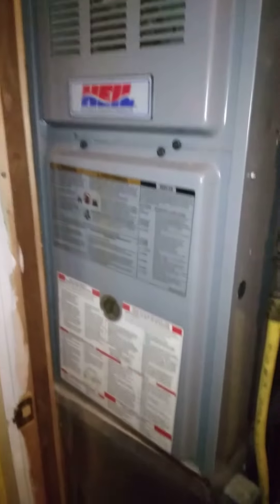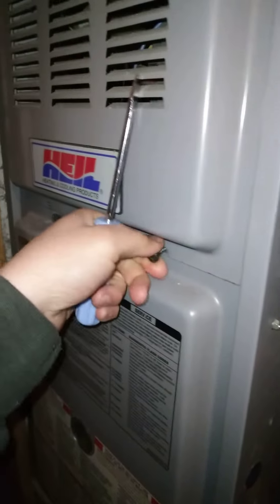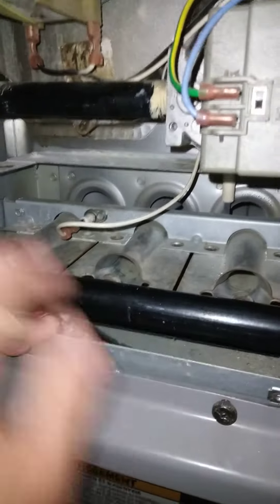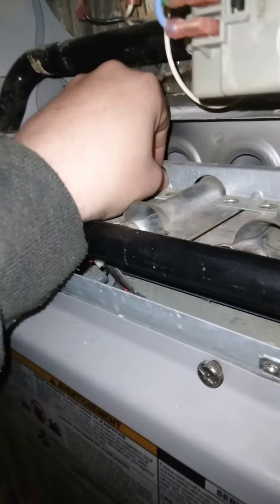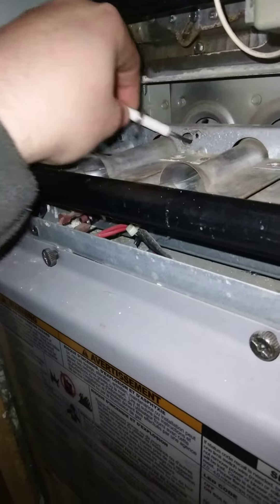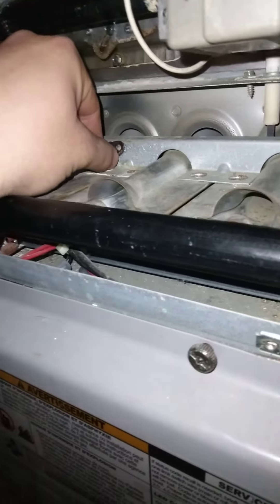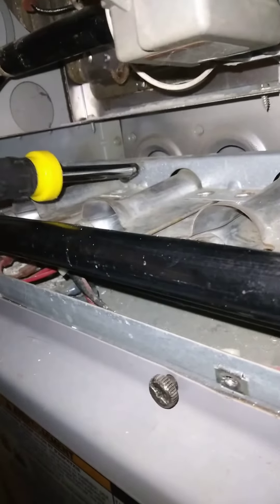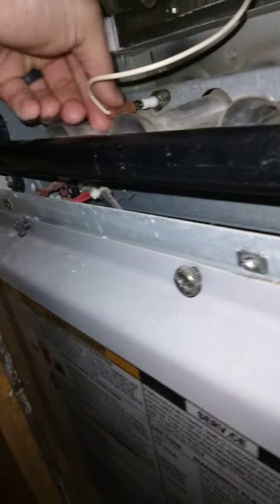Heil Flame Sensor cleaning